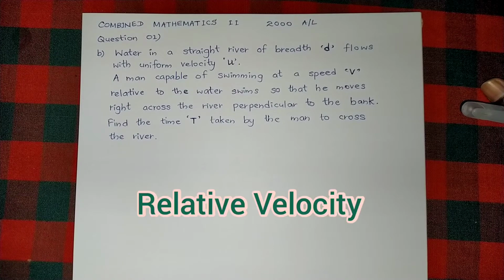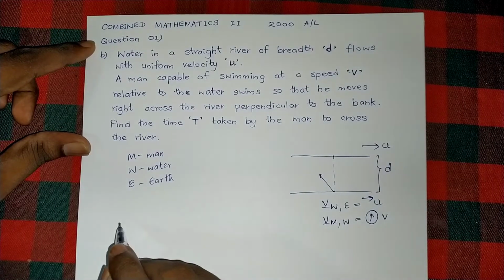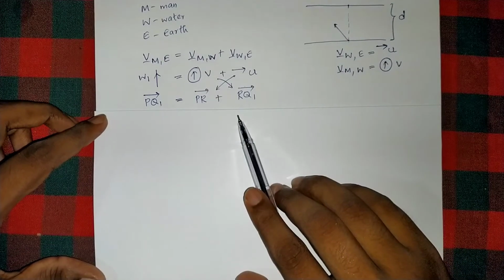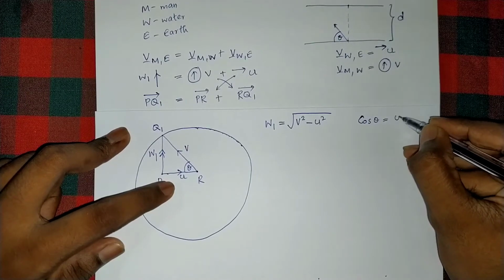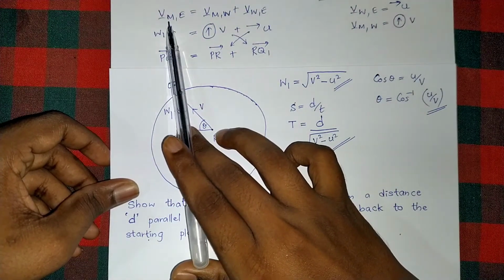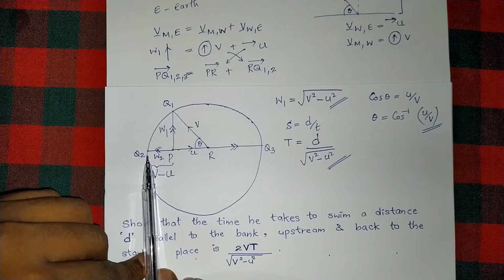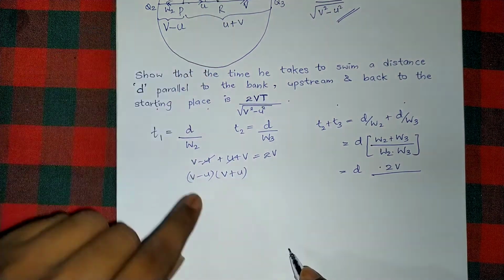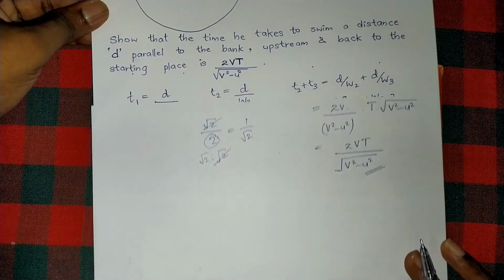#9 marks for Applied Paper in just #15 minutes😲🥰 Relative_Velocity River Problem Worked example🤩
How to solve a river problem given under relative velocity. worked example. 2000 GCE AL past paper.